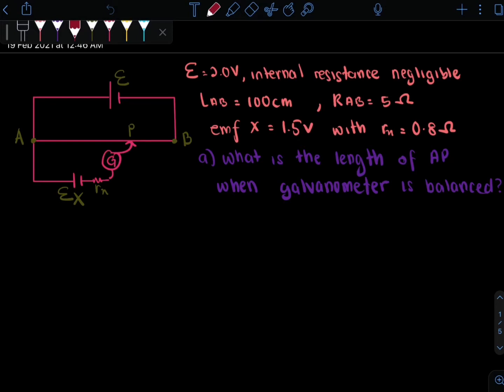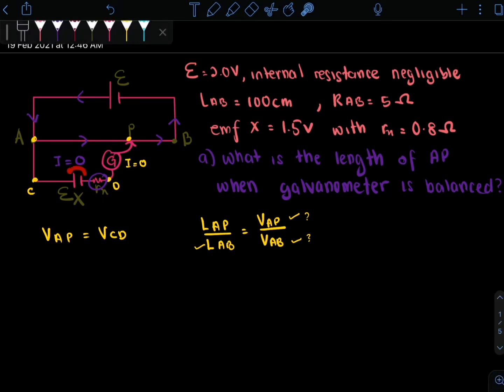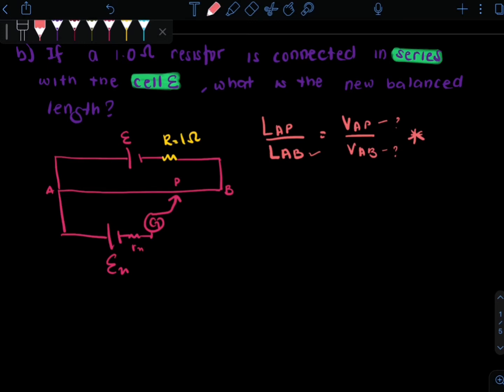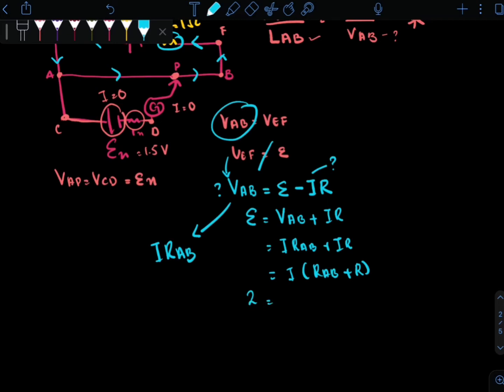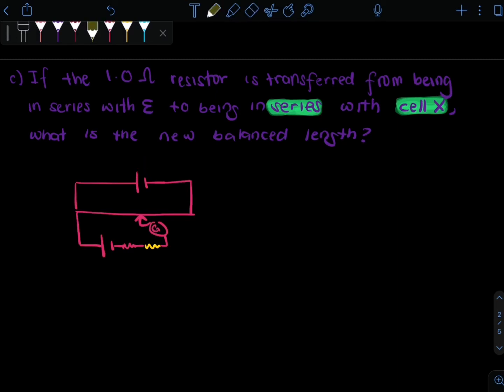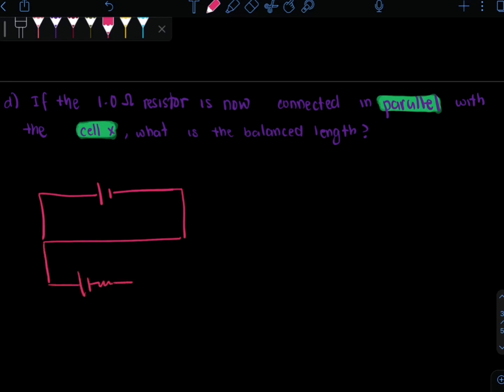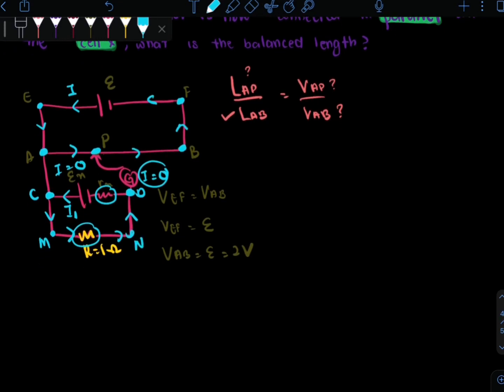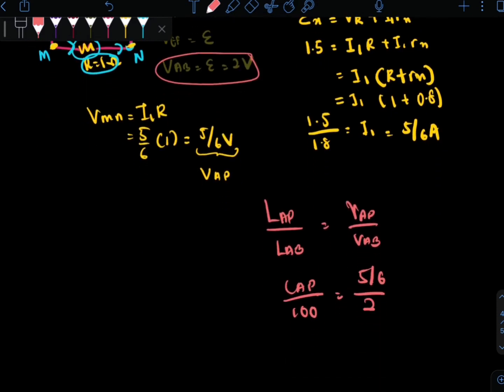Solving Potentiometer Question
Worked solution on potentiometer question

Where the primary circuit's internal resistance is neglected and secondary circuit have internal resistance.

Start from the basic question to resistor connected in the circuit

Timecodes

0:00 the standard potentiometer question
4:53 resistor added in series with emf from primary circuit
10:58 resistor added in series with emf from secondary circuit
15:22 resistor added in parallel with emf from secondary circuit